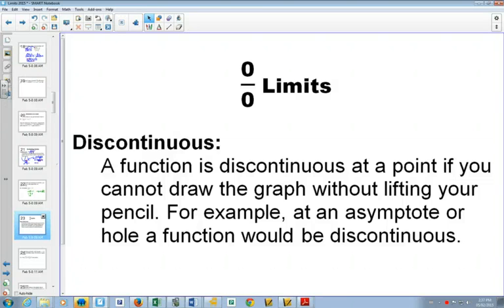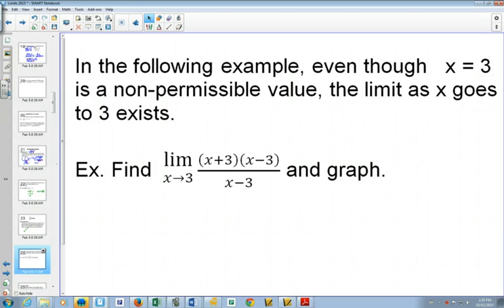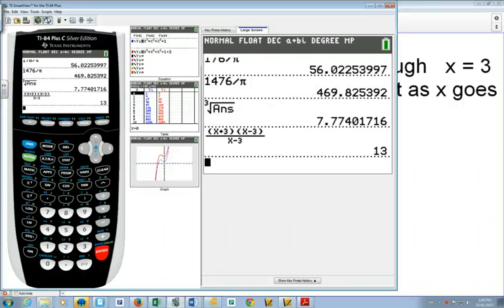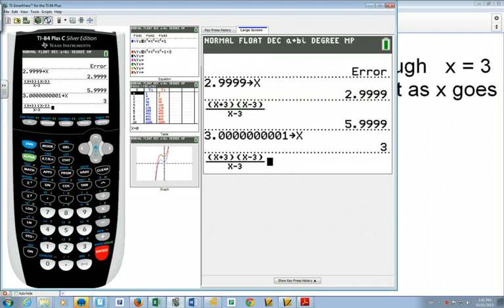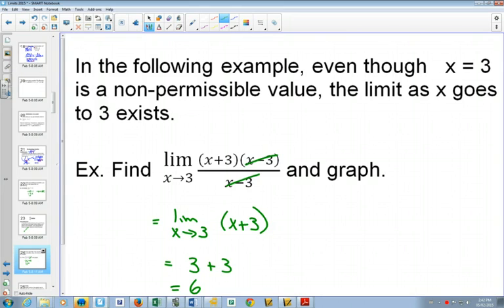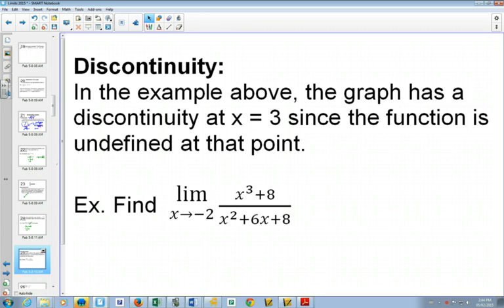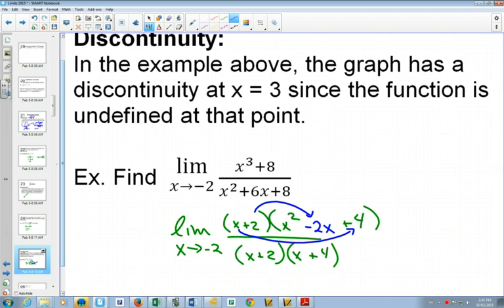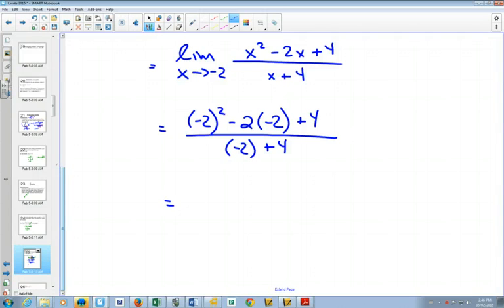45S Limits Example 1